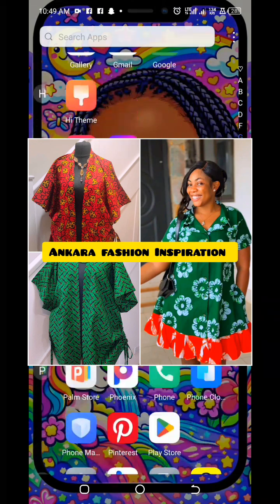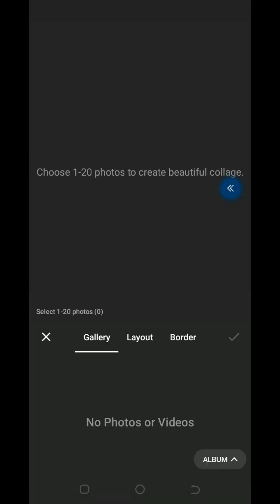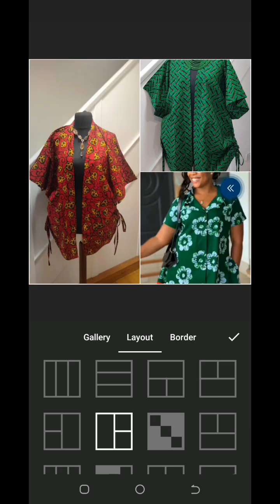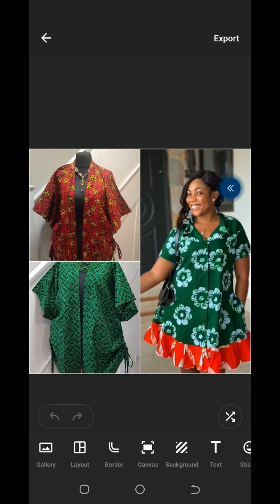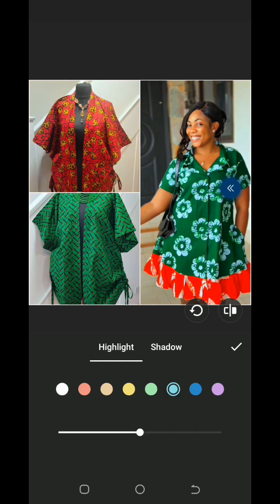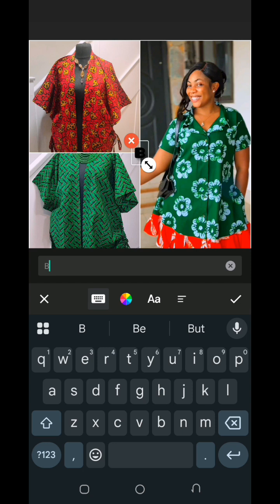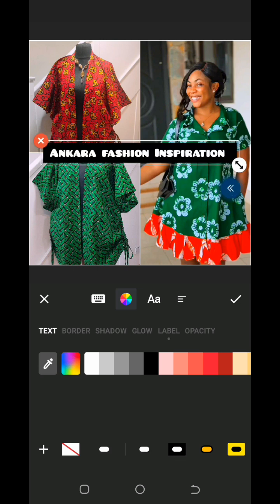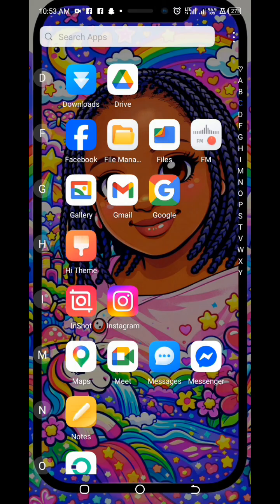How to create thumbnails that attract views instantly